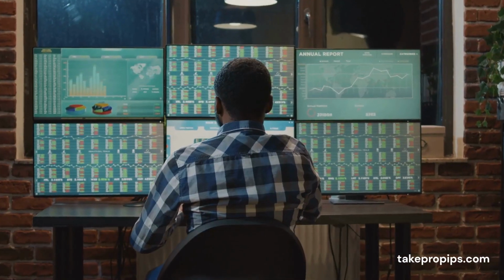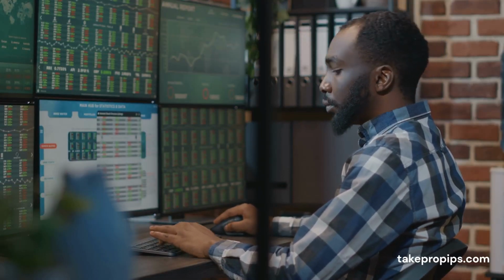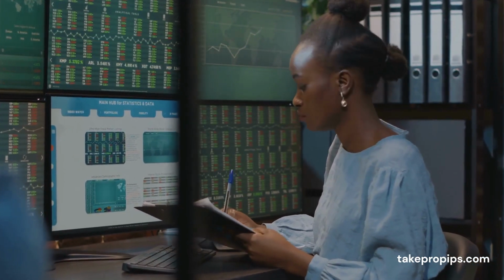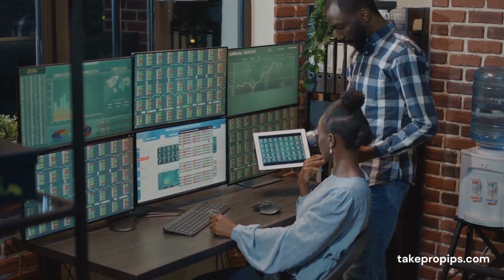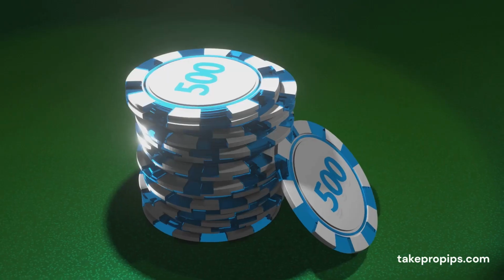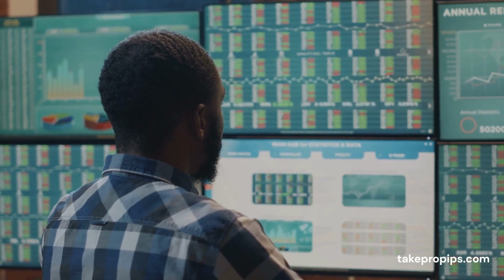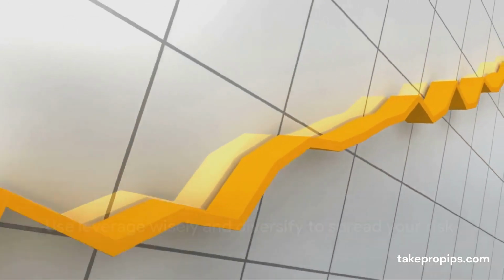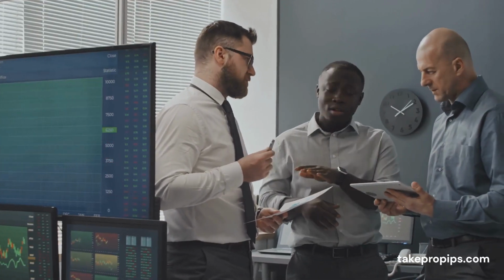Mastering Risk Management in Forex Trading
In this comprehensive guide, we are diving deep into the world of Forex trading risk management. Join us as we discuss everything from understanding risk per trade to the significance of continuous learning in the pursuit of trading success.

📌 Timestamps: 📌
00:00 Welcome & Introduction to Forex Trading
00:21 The Importance of Risk Management
01:16 Risk Per Trade
02:08 Risk-Reward Ratio
03:00 Stop-Loss & Take-Profit Orders
03:55 Leverage & Diversification
04:53 Discipline, Consistency & Continuous Learning
05:53 Practice Makes Perfect

Have questions or want to share your trading stories?